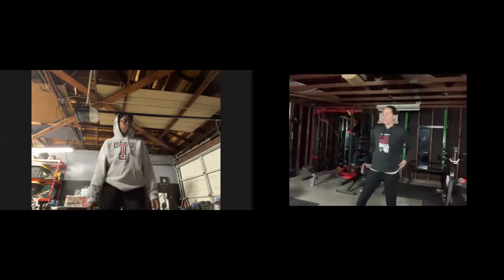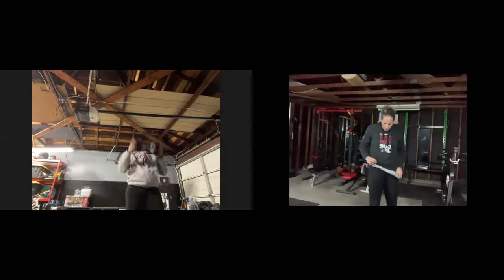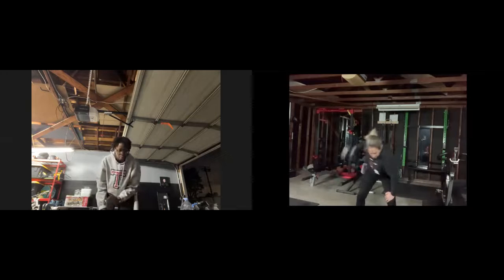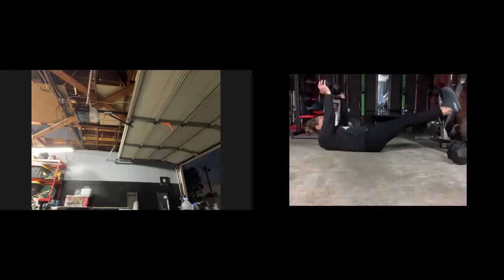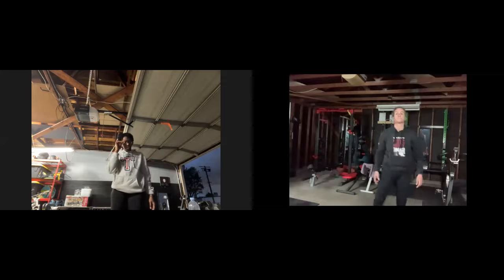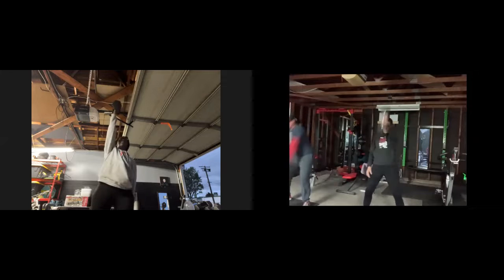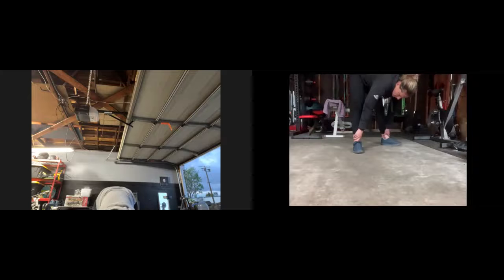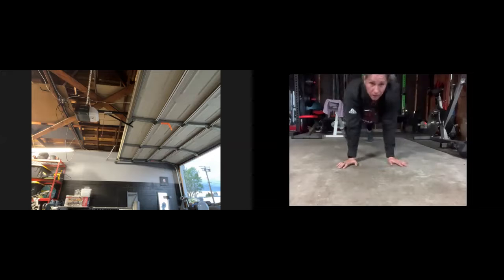San Diego Rebellion Breakfast Crew 2.23.22